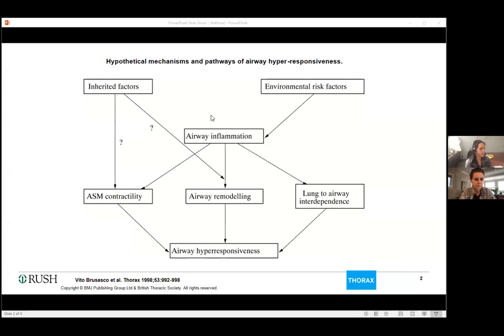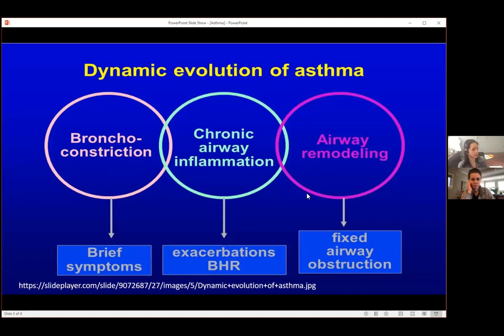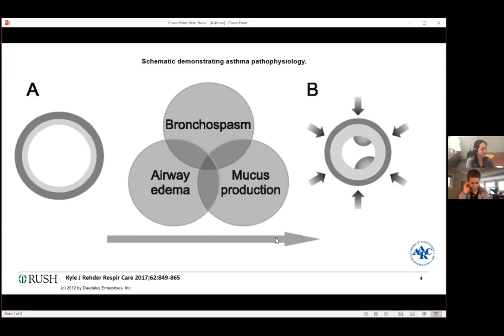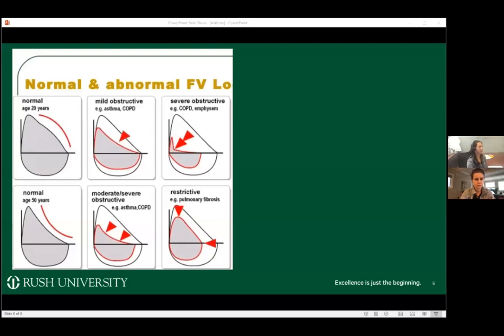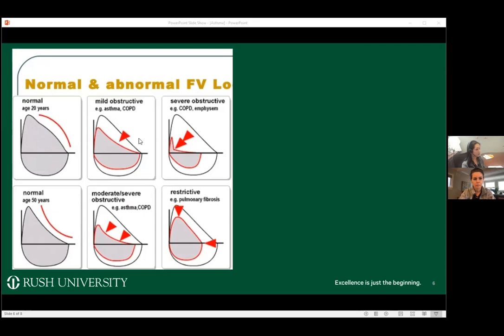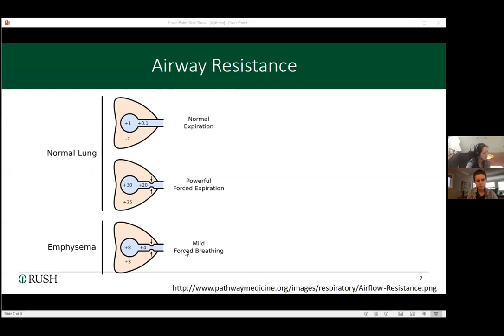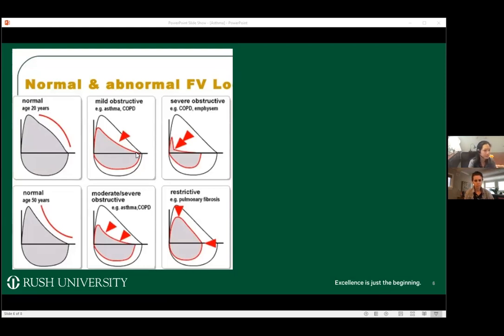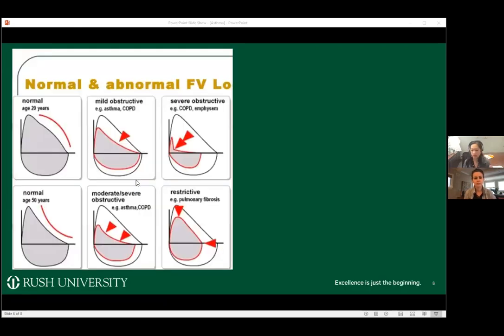Asthma: a clinical overview